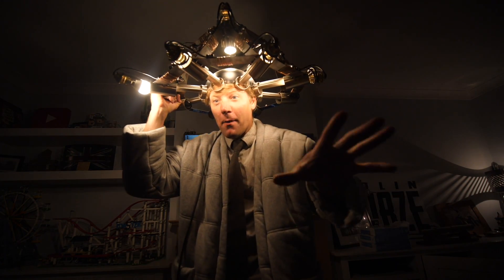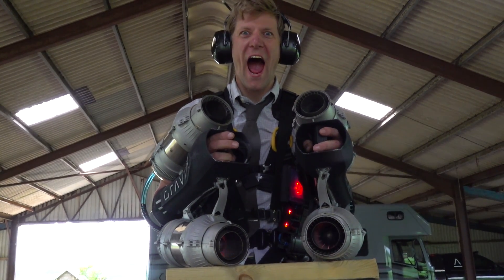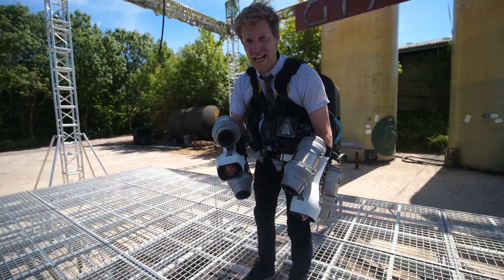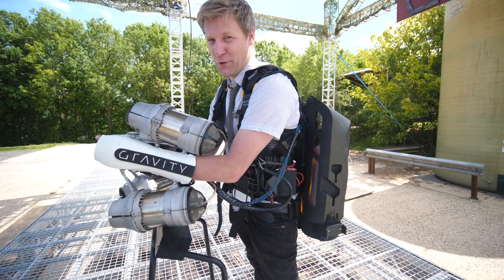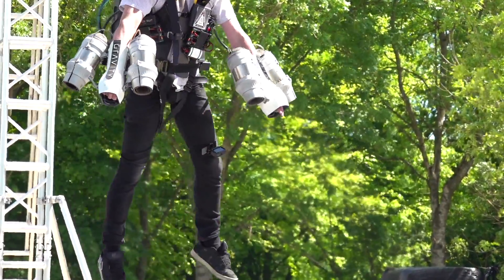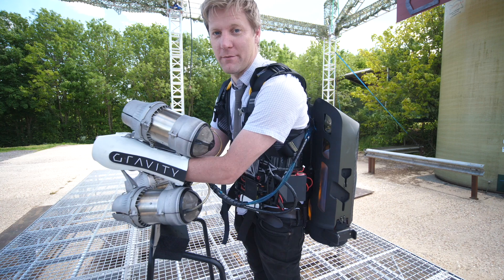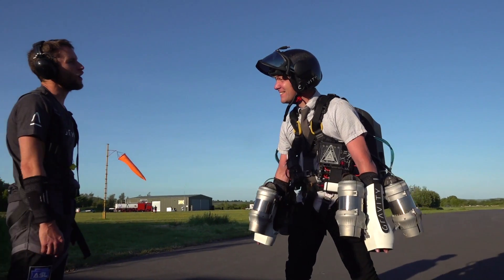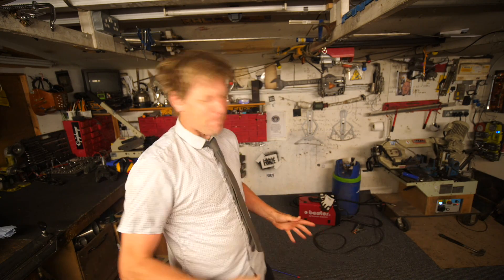JET SUIT HOVERBOARDING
Can I Learn to fly a JET SUIT so I can get that Back to the Future Hoverboard Experience.

Thanks to @GravityIndustries for the time and training it was a brilliant experience all round.

Channel members Can see stuff early get discount on merch and more JOIN and also be involved in shaping the videos and projects

Music

1st Track is by "Max Armfield" and is called "Gold Coast"

2nd Track is called "I Want You" by "Rock Cake Music"

3rd track is called "Rolling Hills" by "Blue Morning Music"